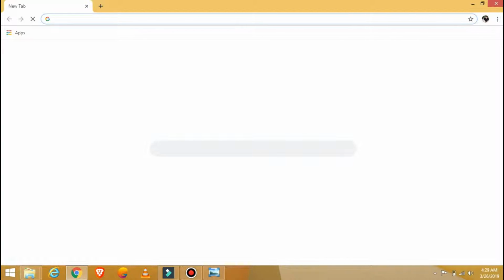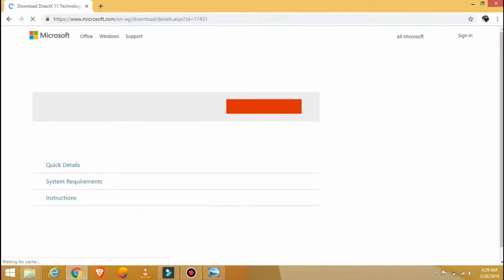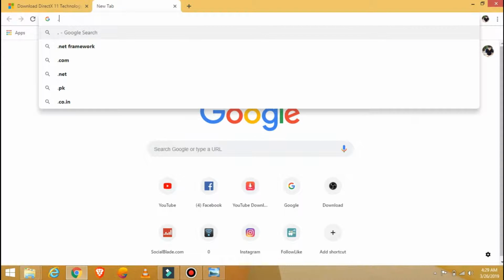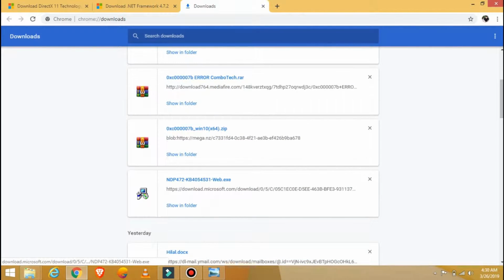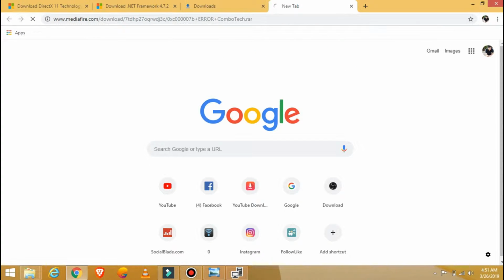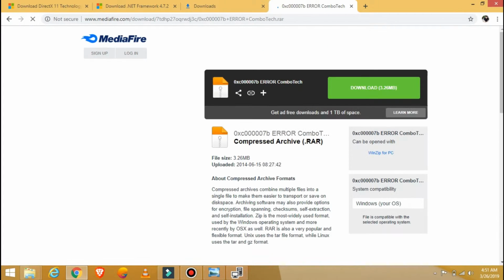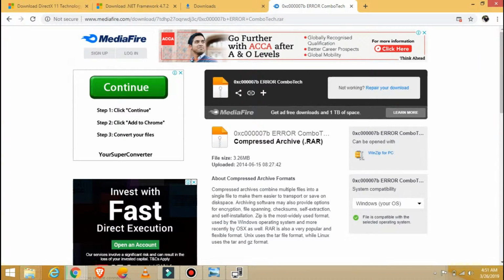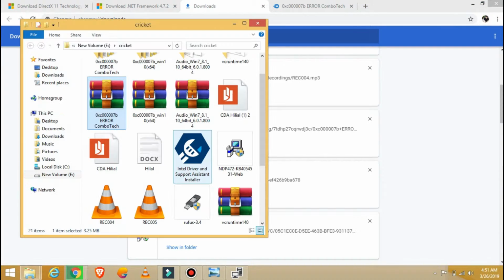How To Fix 0xc000007b in Windows 7 ,8 and 10 100% work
In this video i am gonna show you how to fix an error 0xc000007b in windows 7 ,8 and 10 and 100% work properly

1st method
Download Direct x and also . net frame work from the given link and then check for the problem if the problem Didn,t Resolve Then follow The second Method
2nd Method
download Dll files and paste in windows. system 32 as per given instruction in the video